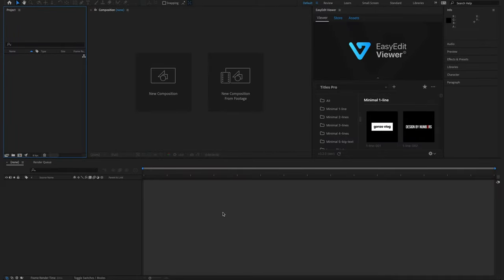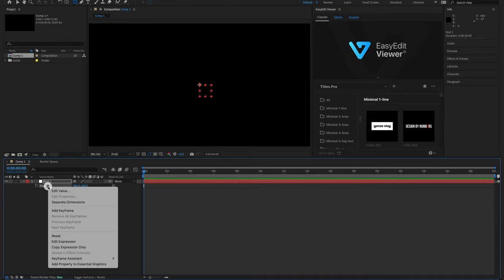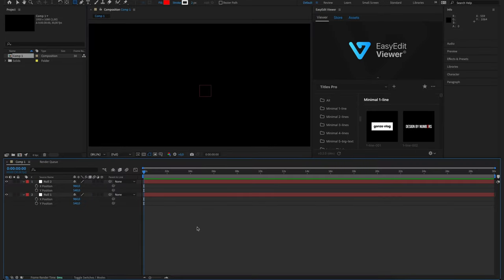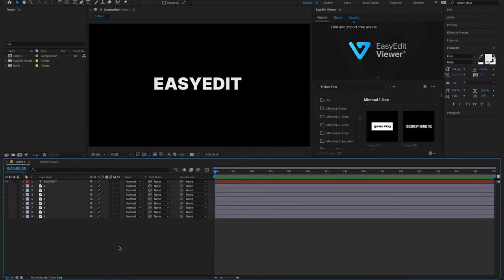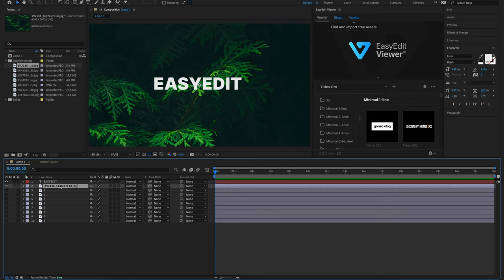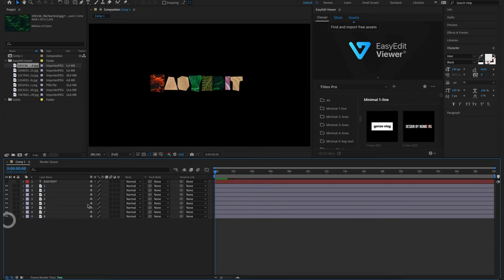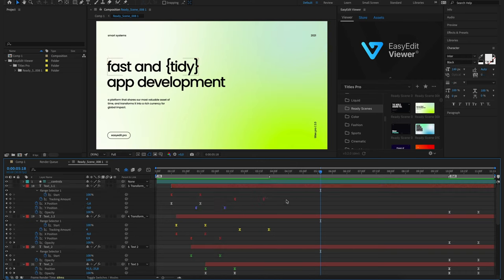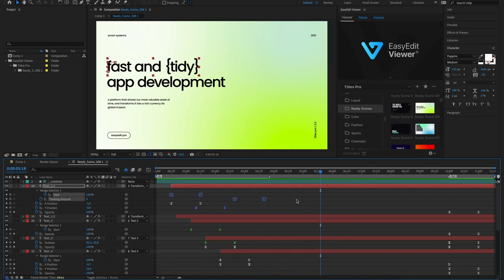After Effects 2023 New Features - The Big Update!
Adobe finally launched the biggest update for After Effects 2023 with brand-new features, including new composition presets, native H.264 rendering without an encoder, new track mattes, keyframe labels and even 3d models import in its beta version.
Let's find out what we can do with it!

Timing:
00:00 - Intro
00:26 - New Composition Presets
00:51 - Separate Dimensions by Default
01:52 - Native H.264 Rendering
02:26 - New Track Mattes
04:11 - Keyframe Labels

❗ P.S. You can import the textures straight from the free After Effects plugin EasyEdit Viewer + Assets!
Find millions of videos, photos and GIFs for your project in one place - ⚡

40K+ Video Templates for After Effects, Premiere Pro, Final Cut and Davinci Resolve - ✨